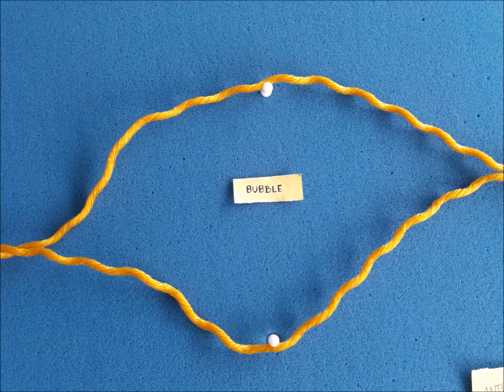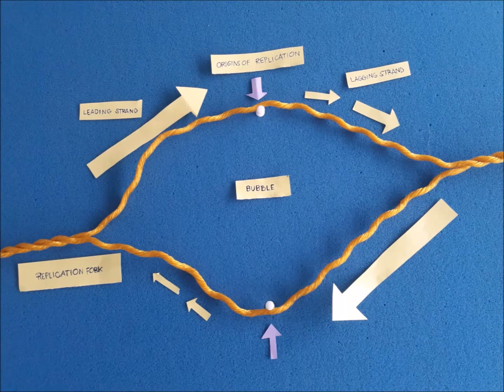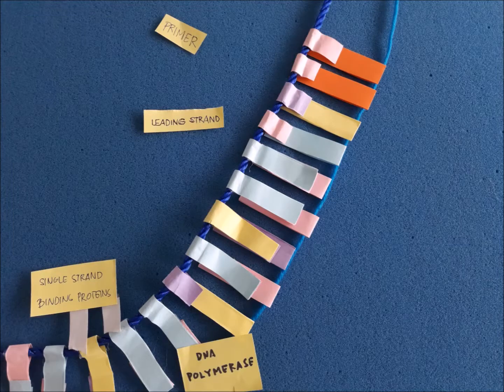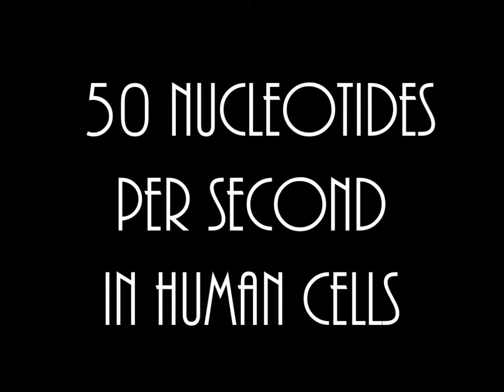Explaining DNA Replication with sticky notes and rope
A video presentation by Joanna Biado, Kyla Caliba, Cromwell Cruz, Jose Benjamin Dela Cruz, Lou Gunayon and April Tumpalan

This is a requirement on our Biology Subject.

Cromwell Cruz